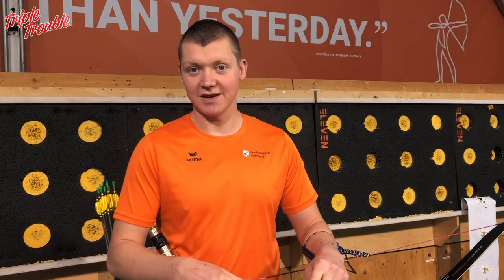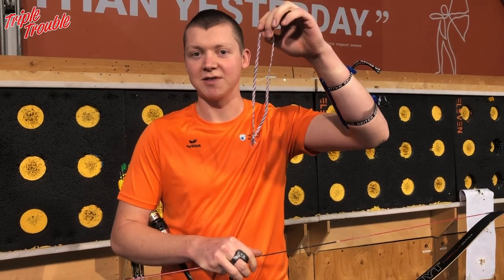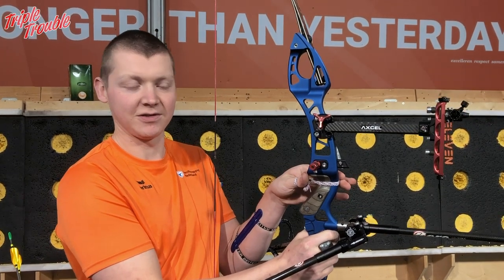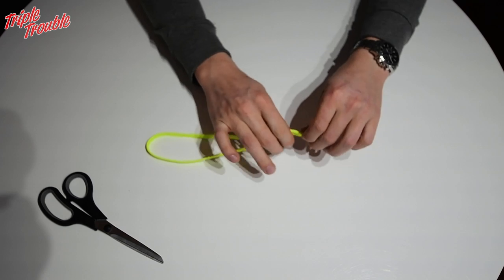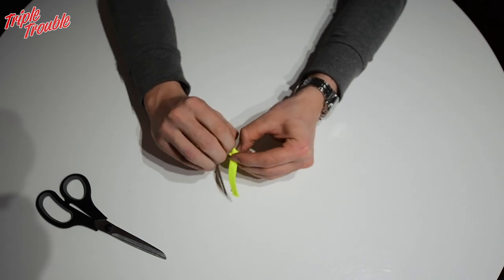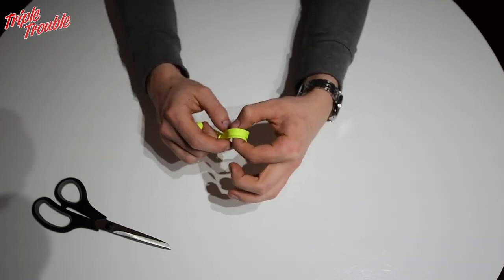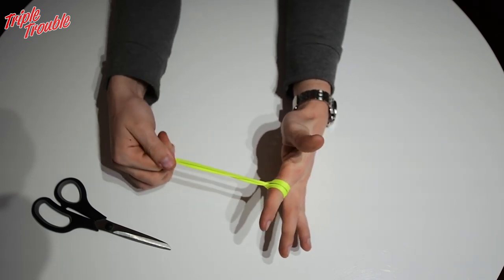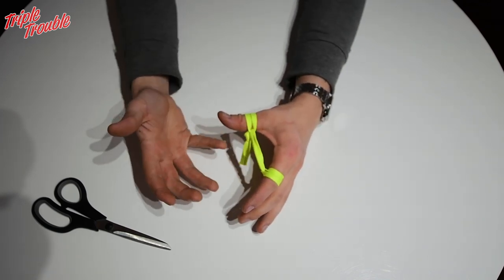Make your own finger sling! (Archery)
Using a finger sling in archery in a proper way can boost your scores, and with that, your confidence. Rather than buying an expensive pre-fabricated one, you can make them yourself and get more bang for buck! Thanks us later! :)